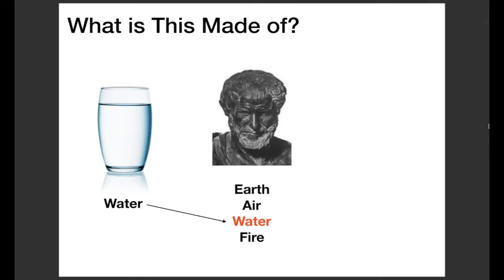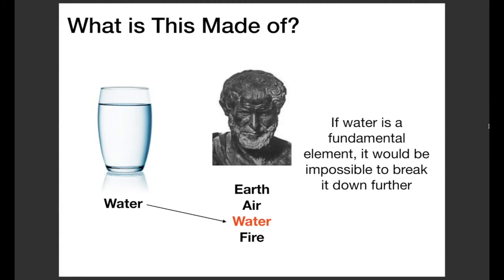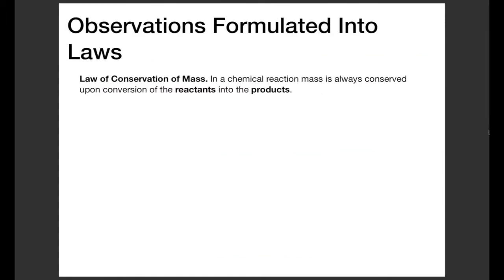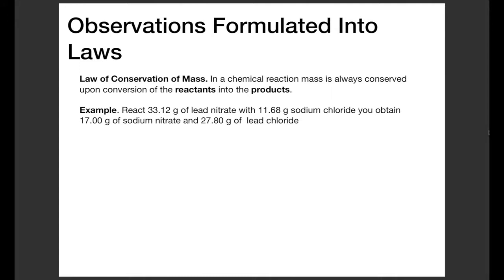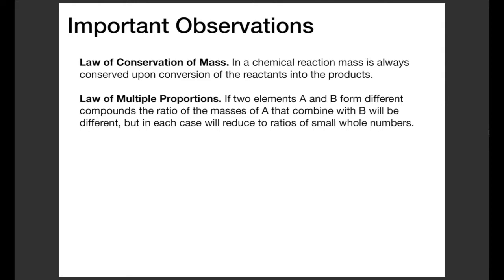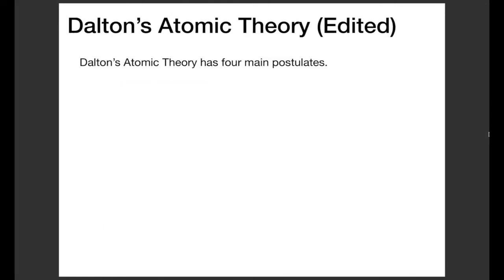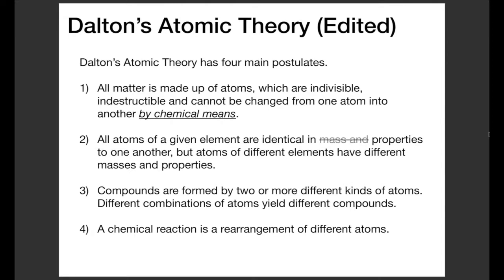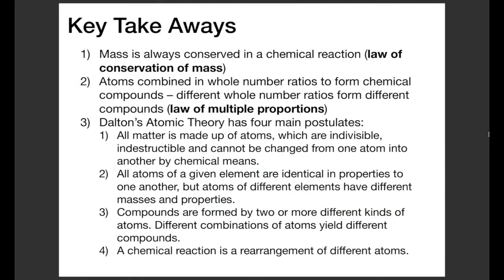Video 7: Dalton's Atomic Theory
In this video Dalton's Atomic Theory will be explained. The Law of the Conservation of Mass and the Law of Multiple Proportions will also be introduced.

The end of the video contains some information about John Dalton. Although not important for the understanding of chemistry they are potentially interesting facts (to me at least...).